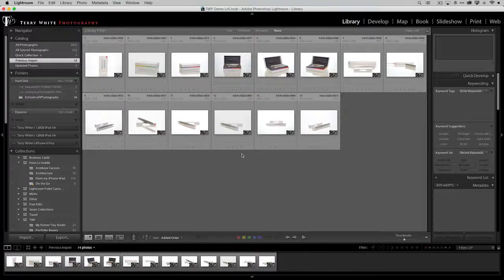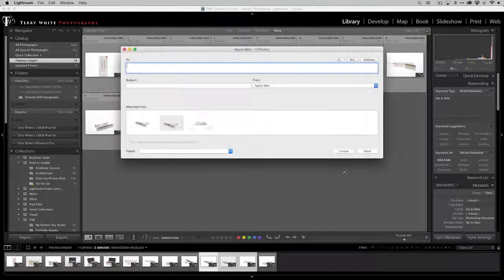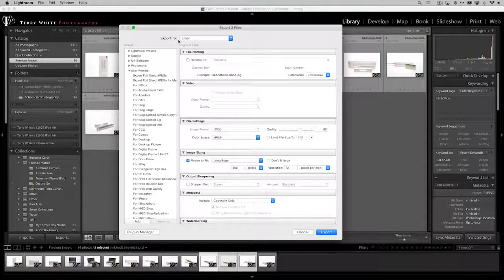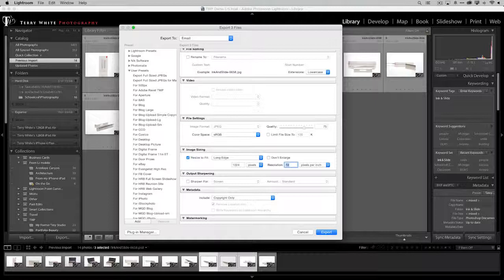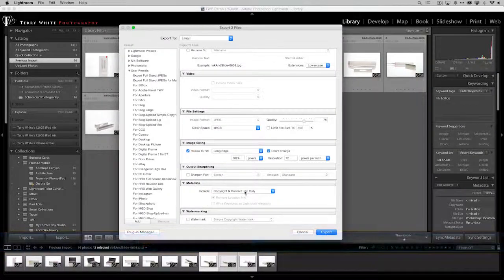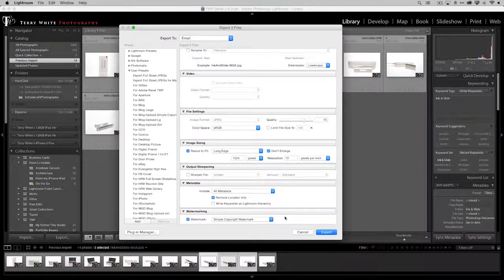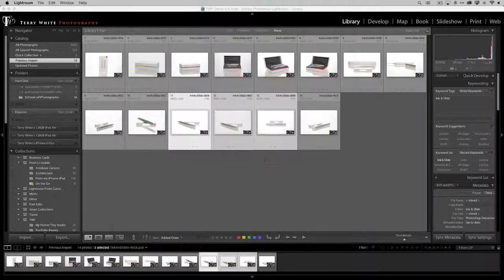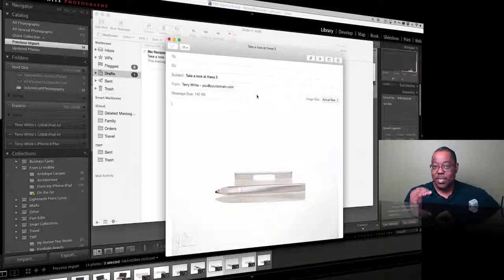How to Email Photos Directly from Lightroom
How to Email Photos Directly from Lightroom Revealed:

Emailing digital photos from your smart phone and compact digital camera provide you such ease with getting your images instantly to friends, family and business associates. However, if you rarely take and email photos--and you weren't born with a computer game attached to your play pen--you know what a pain it is to remember what to do to send your beautiful images and post them in cyberspace. Then, print and access this brief guide when you can't dig out your camera's directions or find its particulars online quickly enough.

Best thing yet about these digital photo devices is that they let you keep the good and delete the bad and the ugly. With them, you merely point and shoot, review a photo for quality and make corrections with just a few clicks. And no longer do you have the hassle of running out of film and traveling to the drugstore for prints.

These great, accessible smart phones or compact cameras are so easy to keep with you that you can take a million candid shots of your children, friends and pets. You can take advantage of those least-expected, cutest moments. Or, you can document those special weekends with family, friends, and add these memorable events to your photo albums whether digital or print. Even more, when you always have your phone or camera with you, you can instantly capture a stunning sunset, a picturesque waterfall or a hummingbird suspended over a colorful bloom.

Credits to Video Tutes